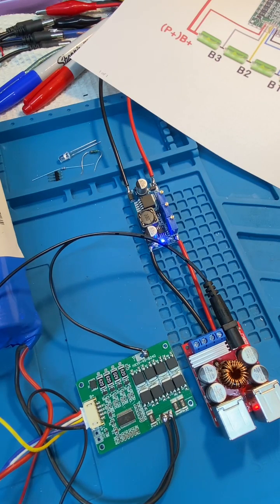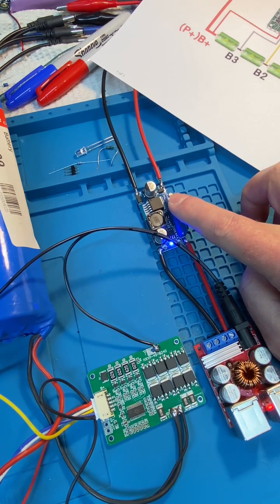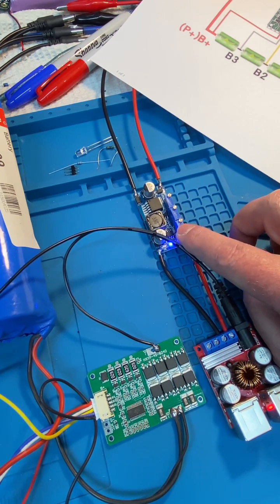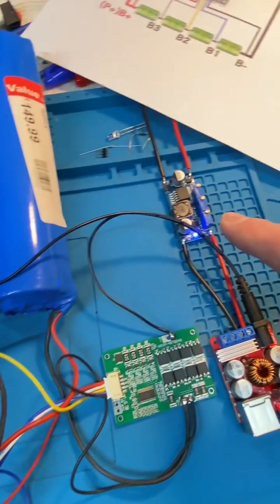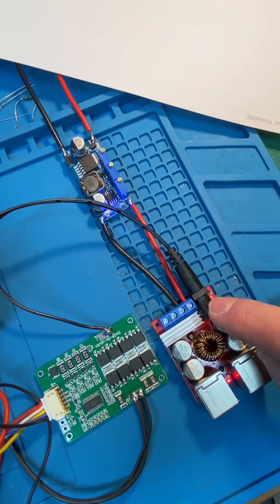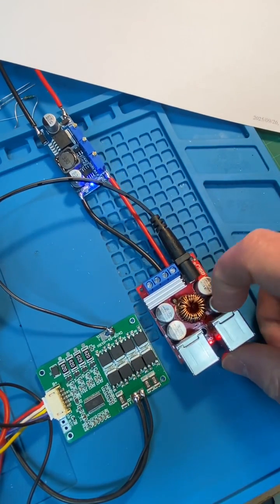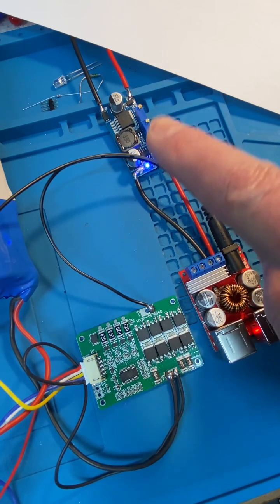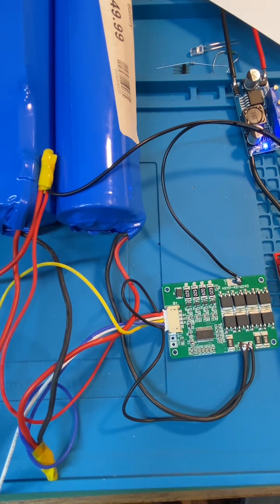How to Build a DIY Power Bank (43184 Edition)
🔋 How a DIY Power Bank is Built – Breakdown of Components

Thanks for your interest! Here’s a detailed look at the parts and the process:

📦 Core Components

Battery Cells –

I used standard 18650 lithium-ion cells (3.7V nominal, 4.2V fully charged).

These need to be of good quality (from a reputable source) and ideally matched in capacity.

Battery Holder / Pack –

A simple plastic holder for multiple 18650 cells, or you can spot-weld cells together into a custom pack.

Protection & Balancing Board (BMS) –

Critical for safety. It prevents overcharge, over-discharge, over-current, and short circuits.

If you build with multiple cells, a balancing feature ensures all cells stay at the same voltage.

Boost Converter (Step-Up Board) –

Since a single Li-ion cell is only 3–4V, you need a DC-DC boost converter to step up to 5V USB output.

Many boards come with dual USB outputs for charging phones, etc.

Charging Circuit –

A lithium charging module (often TP4056 for single-cell packs) ensures cells charge safely from 5V input.

Larger multi-cell packs use dedicated Li-ion charger modules or balance chargers.

Wiring & Assembly –

Use suitable gauge wire, secure connections (soldered or spot-welded), and heat shrink or tape for insulation.

🛠️ Build Process

Prepare the cells: Test and match them for voltage/capacity. Place in holder or weld into a pack.

Connect to BMS: Wire the cells to the protection/management board according to its diagram.

Add the charging circuit: Connect the charger module so the pack can be safely charged from USB or DC input.

Attach the boost converter: Wire the BMS output into the boost board, which then provides regulated 5V on USB.

Test carefully: Start with a multimeter and a small load. Check charging, discharging, and heat levels.

Enclosure: For a real-world use, mount everything in a proper case to avoid shorts and physical damage.

⚠️ Important Notes

Lithium cells can be dangerous if mishandled. Always use protection circuitry (BMS).

Don’t draw more current than your boost board or cells can safely supply.

Building is more expensive than buying a ready-made unit, but it’s a fantastic learning project.

👉 So in short: Cells + BMS + Charger + Boost Converter = DIY Power Bank.
It works, but the main value is educational — a store-bought power bank is cheaper and safer for everyday use.